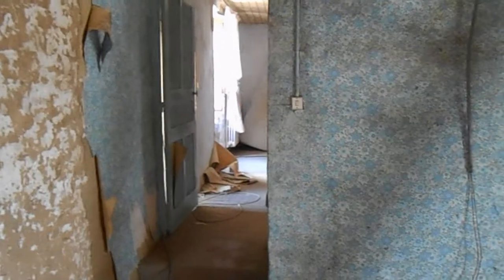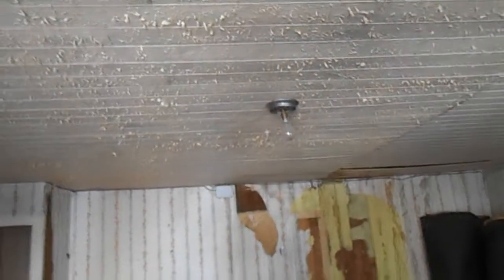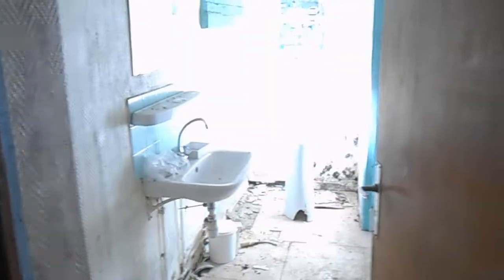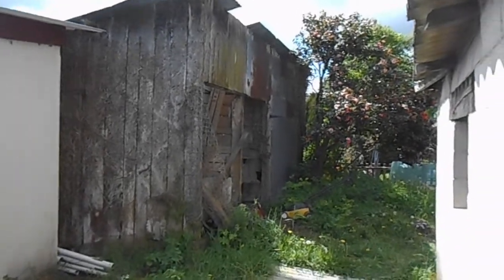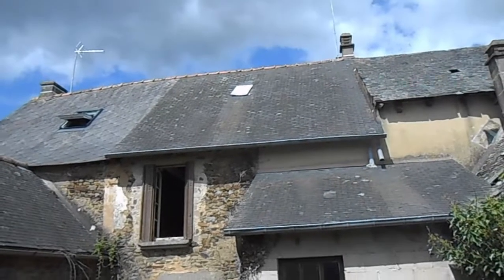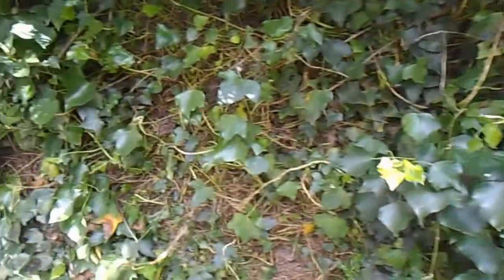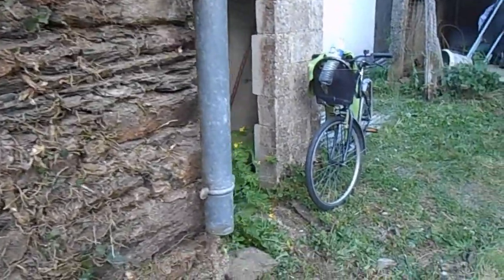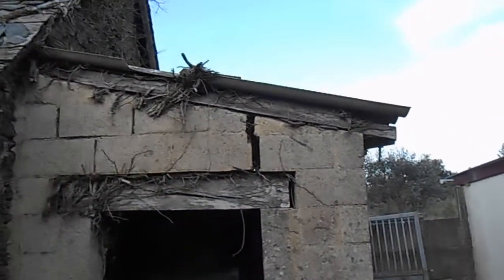A general tour around the house and the removal of the ivy from the extension wall.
At the beginning of 2022 we purchased a property in Mauron, France. This is the story of it's rehabilitation.